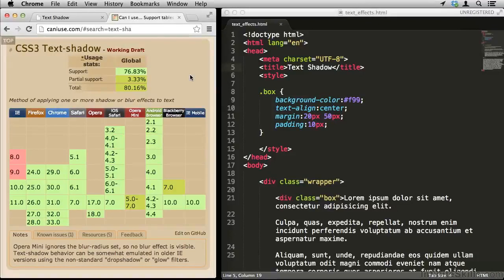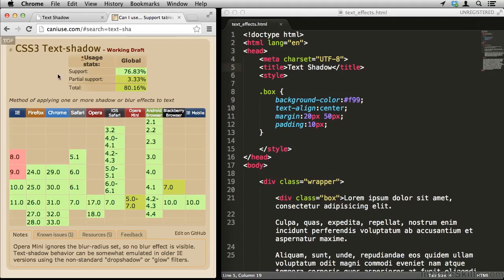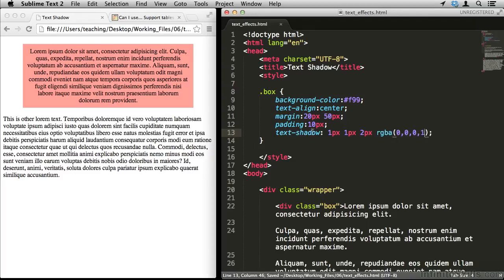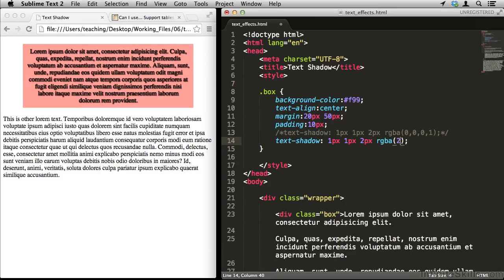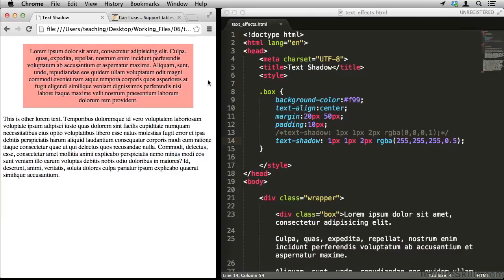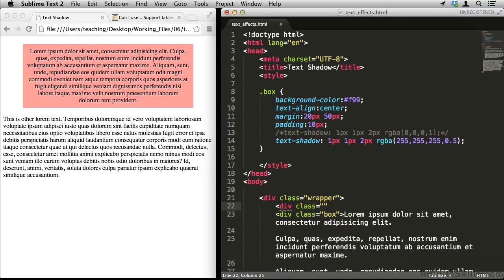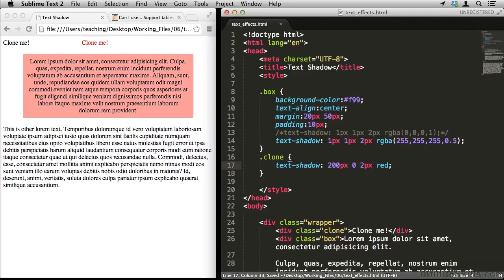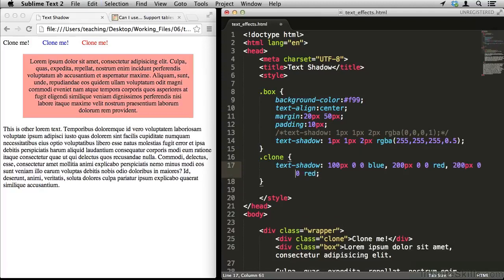104 text effects